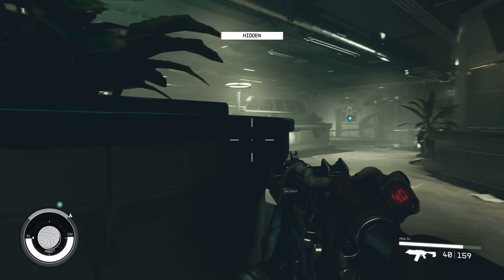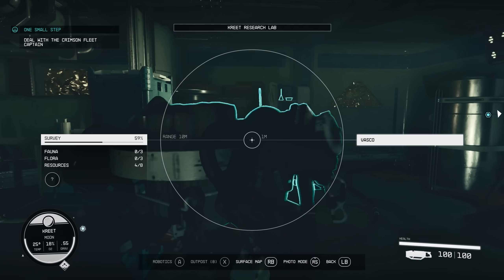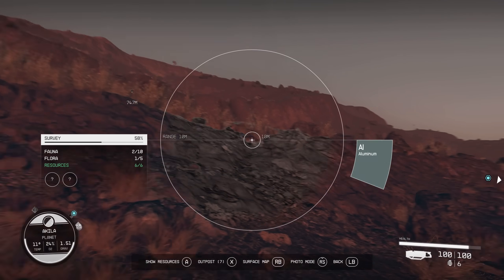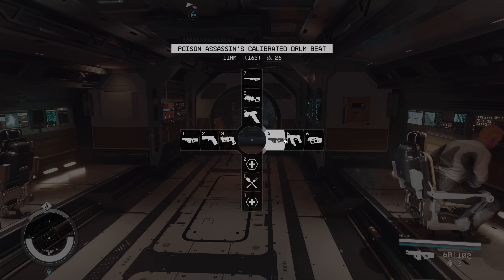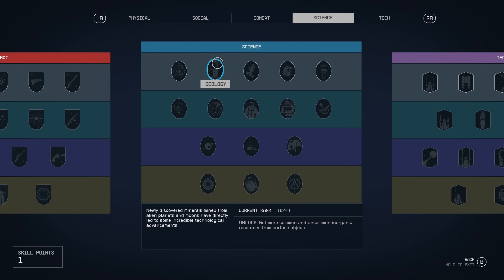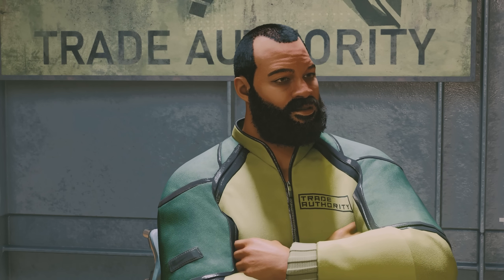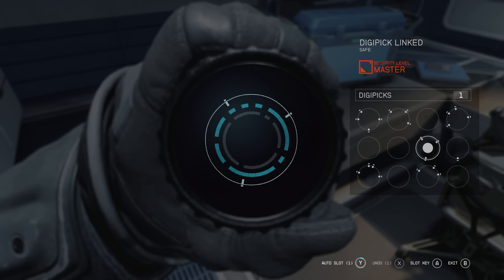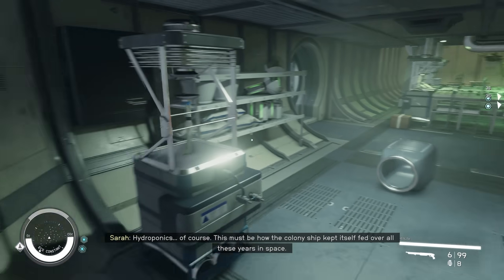Starfield - Early Game Tips and Tricks You Can't Afford To Miss! (Extra XP, Stealing, and More)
Starfield Just Released! Here's some MUST KNOW Tips and Tricks to make your like way easier!

Timestamps
0:00 - Intro
0:37 - Play Main Story
1:36 - Corner Peeking
2:20 - Scanner Arrows
3:01 - Highlight Loot
3:43 - Mining Laser
4:09 - Scanning Landmarks
4:33 - Get Extra XP
5:59 - Pickpocketing
6:40 - Stealing Objects
7:26 - Accidental Combat
8:28 - Most Important Skill
8:54 - Always Buy These!
10:18 - Activity Missions
11:28 - Outro

Starfield is the first new universe in 25 years from Bethesda Game Studios, the award-winning creators of The Elder Scrolls V: Skyrim and Fallout 4. In this next-generation role-playing game set amongst the stars, create any character you want and explore with unparalleled freedom as you embark on an epic journey to answer humanity’s greatest mystery.

Starfield is set in the year 2330, in a relatively small pocket of the Milky Way, in an area that extends outward from our solar system for approximately 50 light years. Around 20 years before the start of the game, the two largest factions in the Settled Systems, the United Colonies and Freestar Collective, engaged in the bloody Colony War. Today, the major factions enjoy an uneasy peace, but the Settled Systems is still pretty dangerous. There are plenty of human threats out there. Like Ecliptic mercenaries, the pirates of the Crimson Fleet, violent Spacers, or even the fanatical religious zealots of House Va'ruun.

The organization known as Constellation is committed to uncovering the mysteries of the galaxy. And as one of its newest members, you'll explore the deepest reaches of the Settled Systems and you'll find yourself at home... in the Starfield.

Starfield Releases on September 6th 2023

@Bethesda @Xbox @ Starfield @SwanyPlaysGames